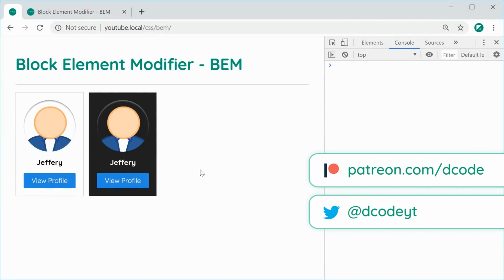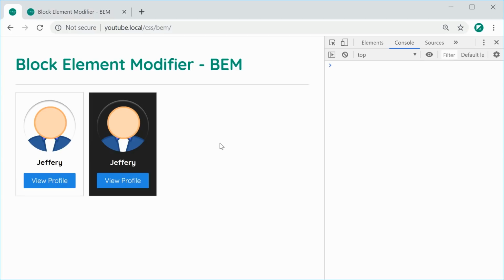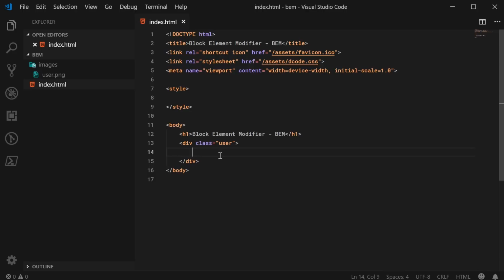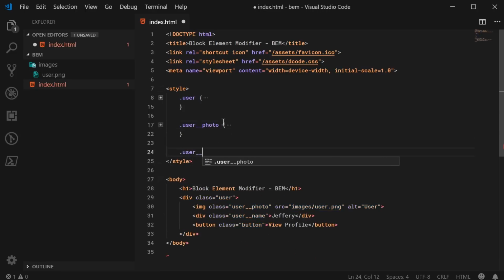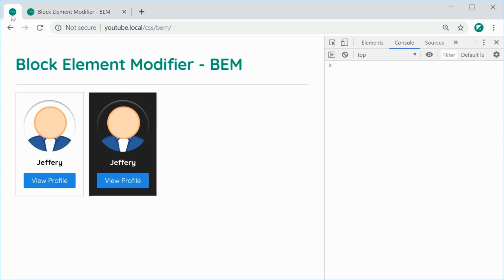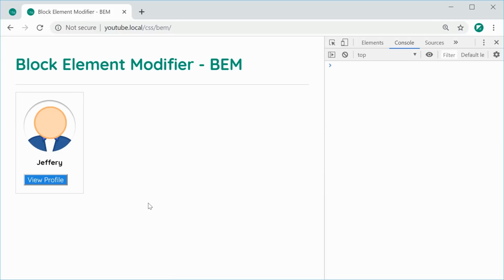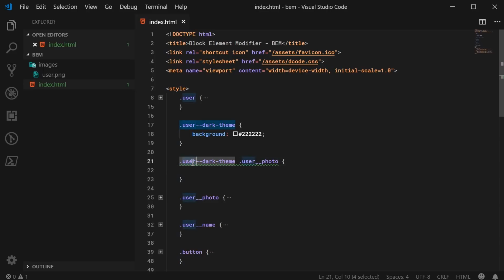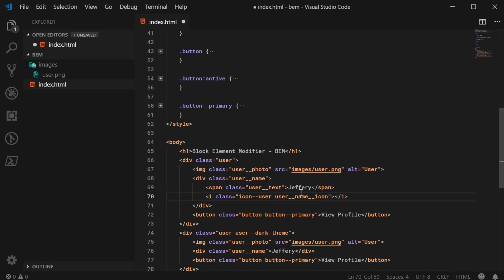The Block Element Modifier (BEM) Naming Convention (Methodology) - CSS Tutorial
In this video we're going to take a look at the widely popular front-end naming convention called BEM (Block Element Modifier). It makes your code easier to read and maintain, and keeps your codebase robust. It's also really easy to understand and start using, no matter your expertise in web development.

To explore this, we're going to be creating web components that represent a user.